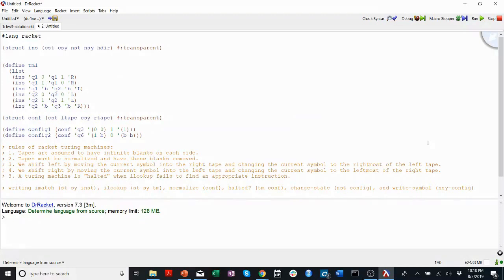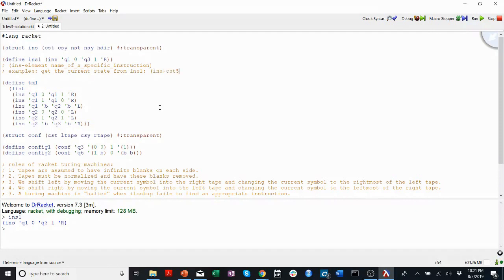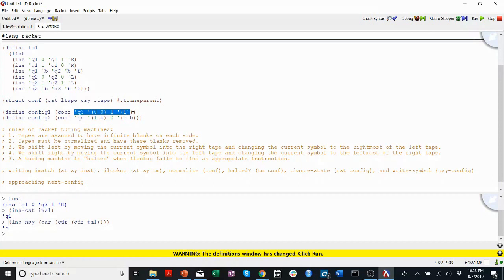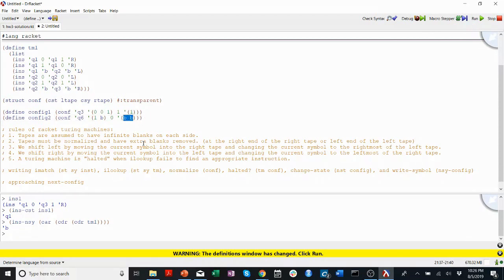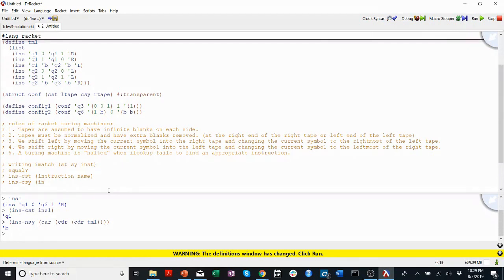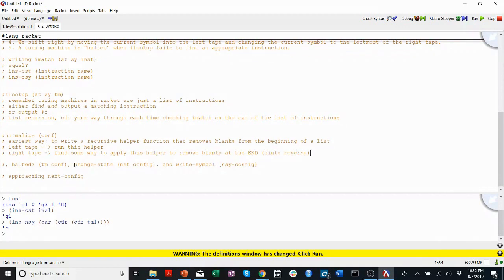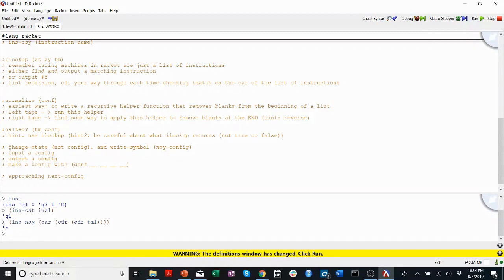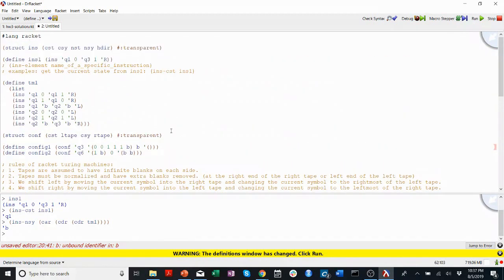14. Simulating a Turing Machine in Racket -- CS201 Yale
How to approach building a Turing Machine Simulator in Homework 3 for CPSC201: Introduction to Computer Science at Yale University.